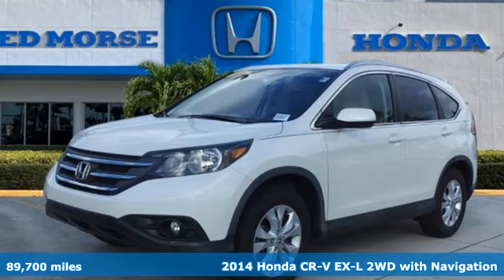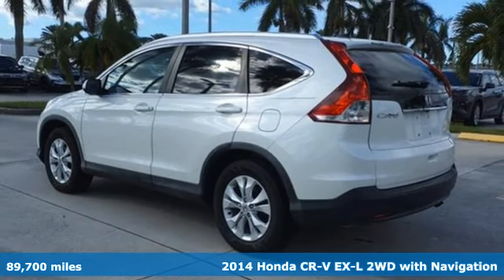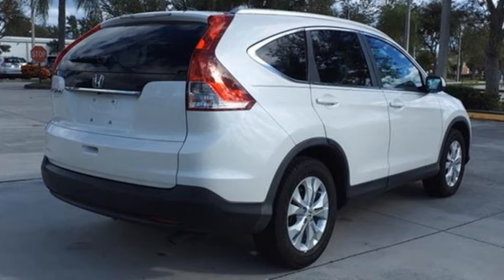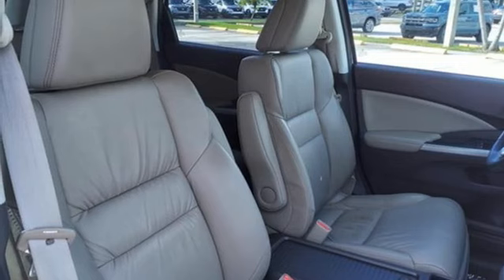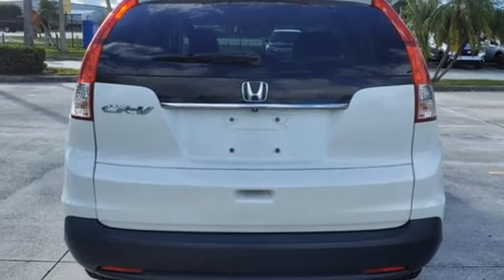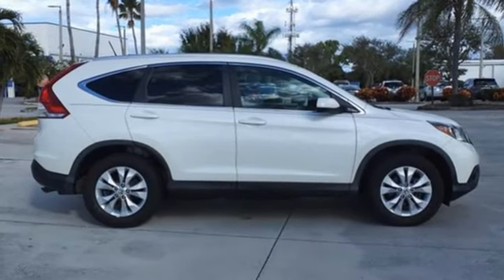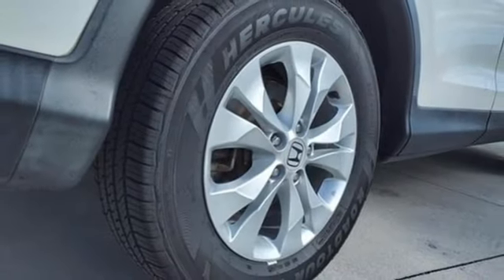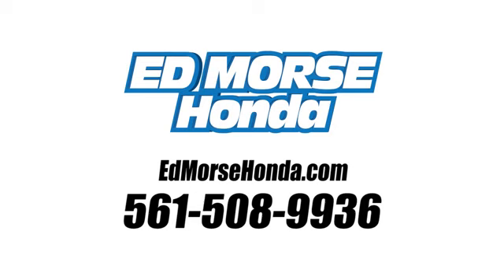Used 2014 Honda CR-V West Palm Beach Juno, FL PH300612A - SOLD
Year: 2014
Make: Honda
Model: CR-V
Trim: EX-L
Engine: 2.4Ll 4 Cylinder Sequential-Port F.I.
Transmission: FWD 5-Speed Automatic
Interior: Beige
Mileage: 89700
Stock #: PH300612A
VIN: 5J6RM3H7XEL006189
Recent Arrival! Priced below KBB Fair Purchase Price! CARFAX One-Owner. 2014 Honda CR-V EX-L White ED MORSE LIFETIME POWERTRAIN WARRANTY *See Dealer for Details* . Carfax Accident Free, Leather, Local Trade. 23/31 City/Highway MPG 17 10-Spoke Alloy Wheels, 4.44 Axle Ratio, 4-Wheel Disc Brakes, 7 Speakers, ABS brakes, Air Conditioning, Alloy wheels, AM/FM radio: XM, Automatic temperature control, Brake assist, Bumpers: body-color, CD player, Compass, Delay-off headlights, Driver door bin, Driver vanity mirror, Drivers Seat Mounted Armrest, Dual front impact airbags, Dual front side impact airbags, Electronic Stability Control, Four wheel independent suspension, Front anti-roll bar, Front Bucket Seats, Front dual zone A/C, Front fog lights, Front reading lights, Heated door mirrors, Heated Front Bucket Seats, Heated front seats, Illuminated entry, Leather Shift Knob, Leather-Trimmed Seats, Low tire pressure warning, MP3 decoder, Occupant sensing airbag, Outside temperature display, Overhead airbag, Overhead console, Panic alarm, Passenger door bin, Passenger seat mounted armrest, Passenger vanity mirror, Power door mirrors, Power driver seat, Power moonroof, Power steering, Power windows, Radio data system, Radio: AM/FM/CD Audio System w/XM Radio, Rear anti-roll bar, Rear seat center armrest, Rear window defroster, Rear window wiper, Remote keyless entry, Roof rack: rails only, Security system, Speed control, Speed-sensing steering, Speed-Sensitive Wipers, Split folding rear seat, Steering wheel mounted audio controls, Tachometer, Telescoping steering wheel, Tilt steering wheel, Traction control, Trip computer, and Variably intermittent wipers.

Address:
3790 West Blue Heron Boulevard